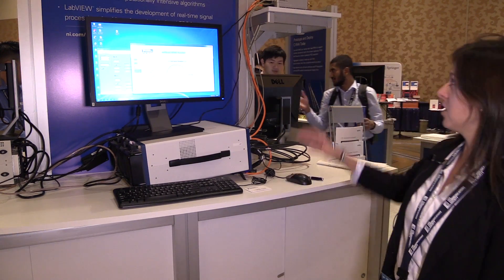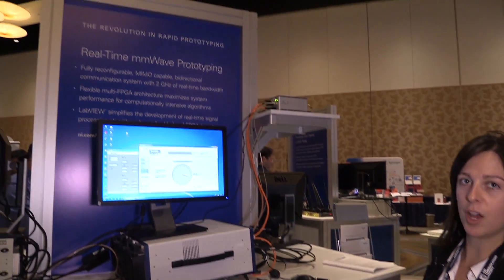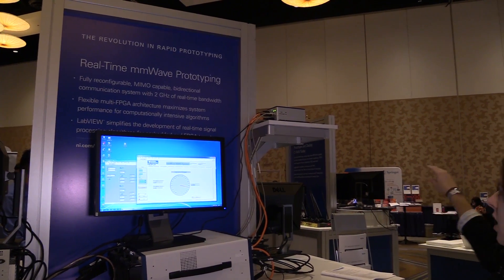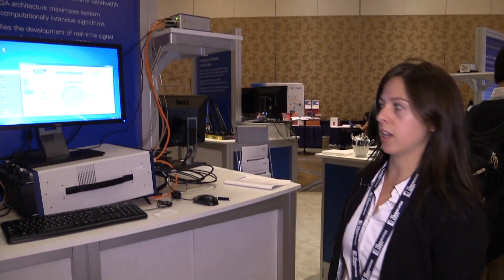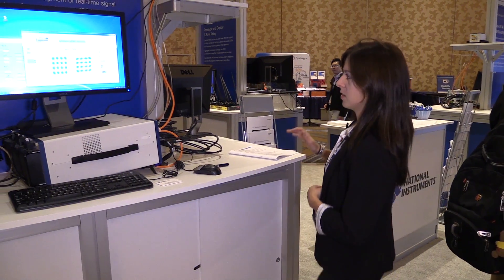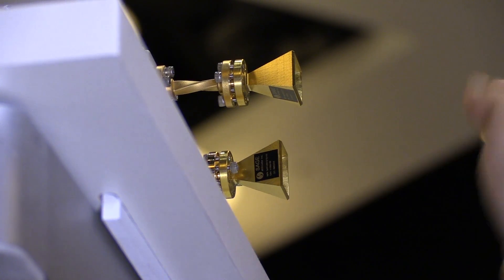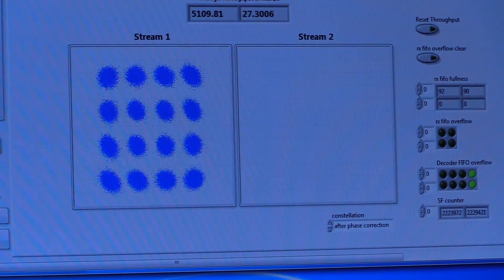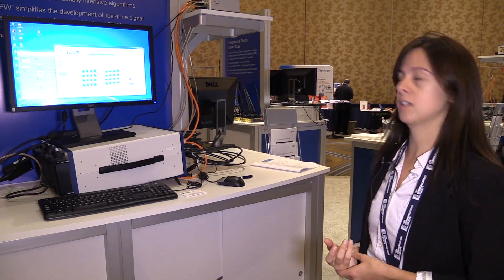Globecom: National Instruments 2x2 MIMO communication system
Sarah Yost, Product Marketing Manager for National Instruments demos the company's  2x2 MIMO communication system at IEEE Globecom 2015.